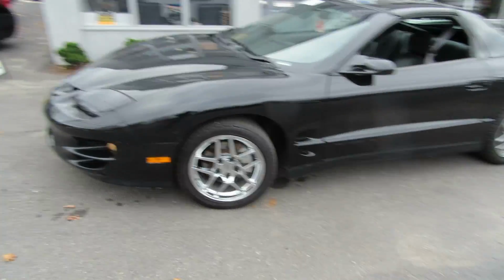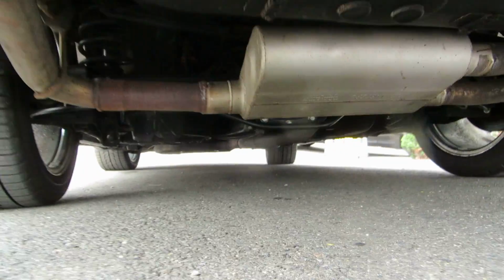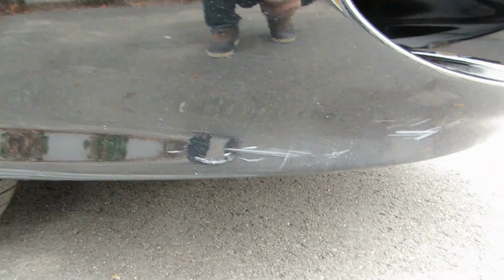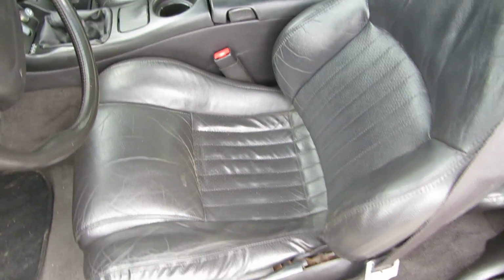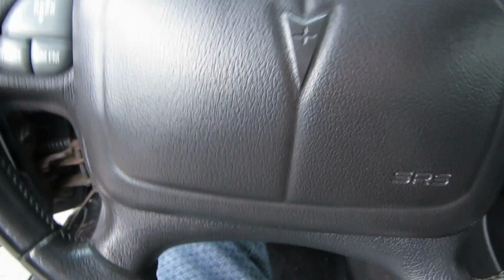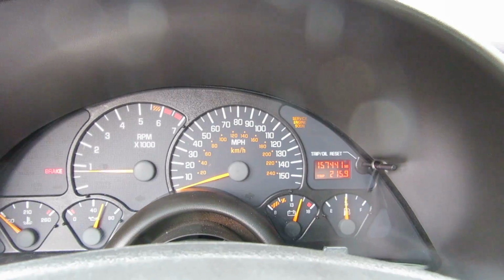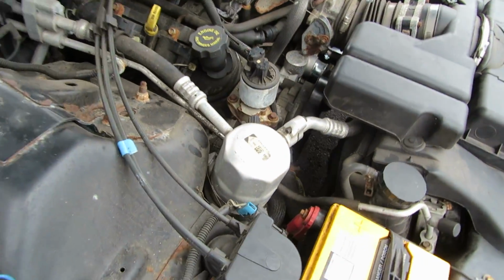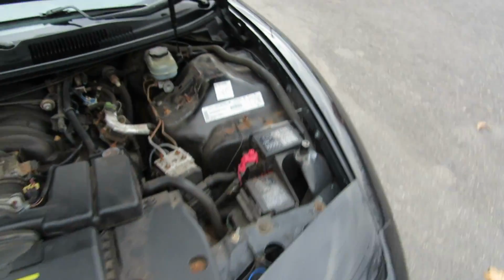2000 PONTIAC TRANS AM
2000 PONTIAC TRANS AM